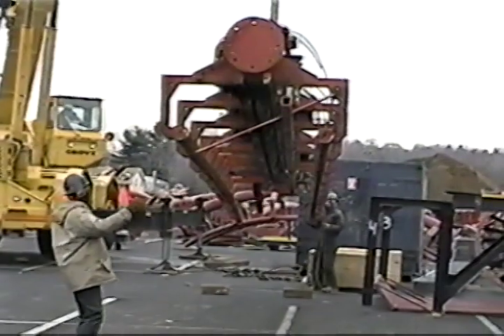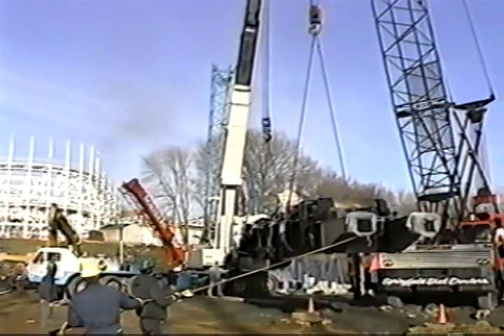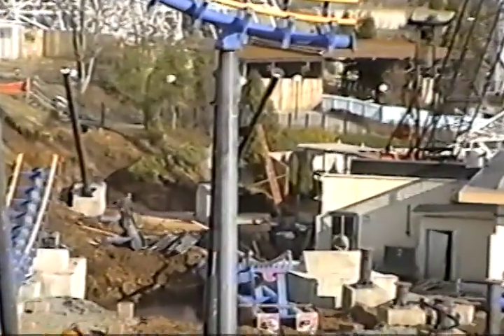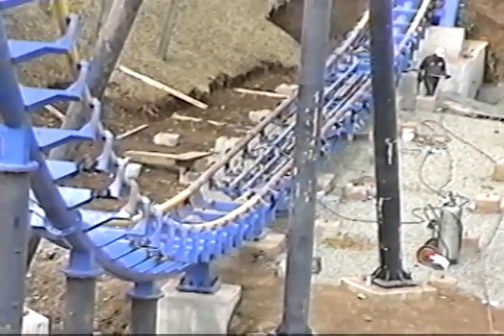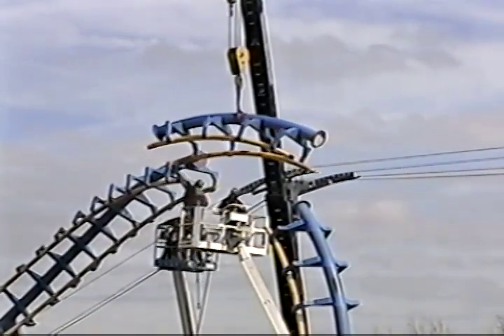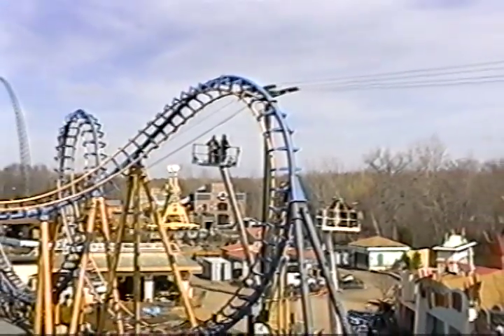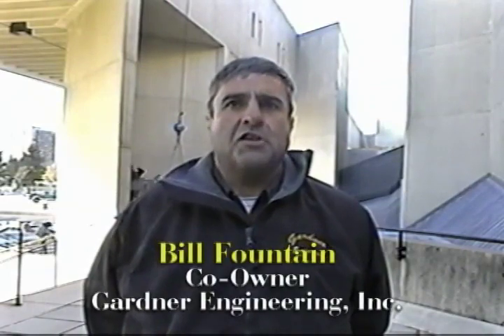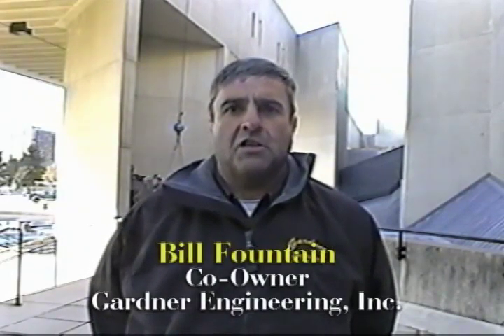Gardner Engineering Relocation of Vekoma Boomerang / 6 Flags Flashback 1999/2000 construction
Address: 47 Olivine St, Chicopee, MA 01013